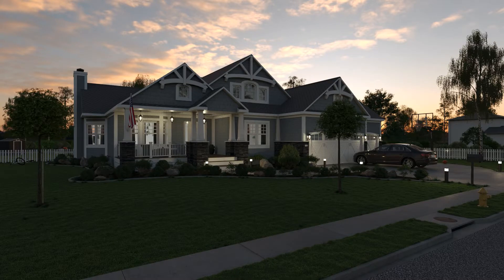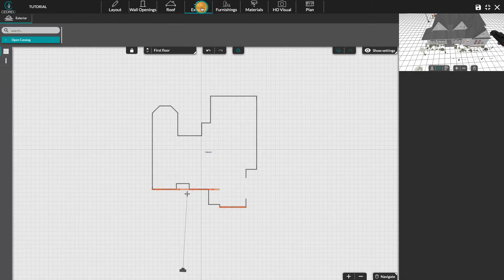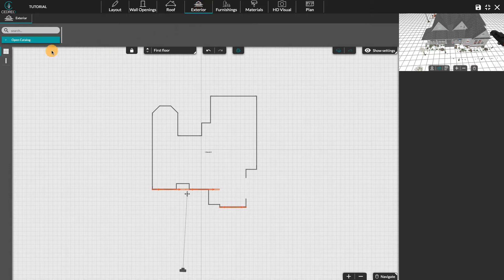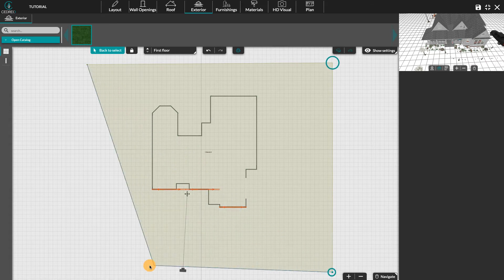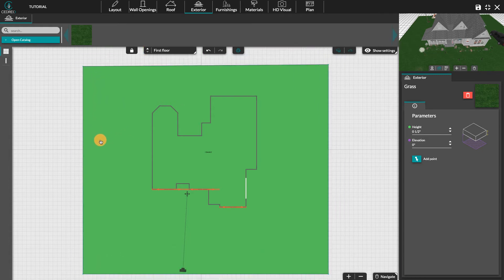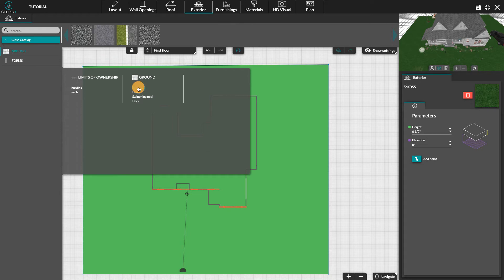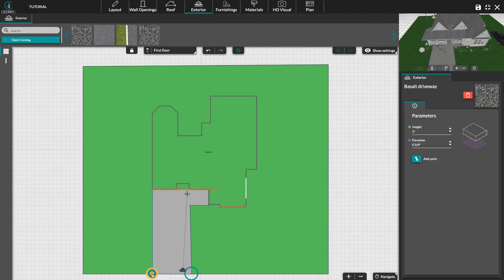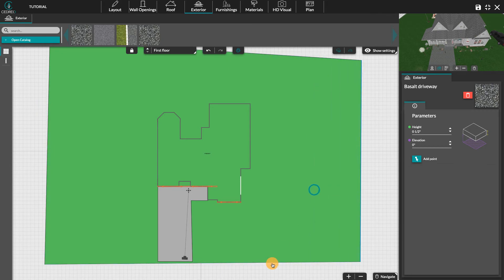[Cedreo Tutorial] How to Trace Lawns and Driveways?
Easily separate your exterior into different terrains, lawn, driveway or even terrace.